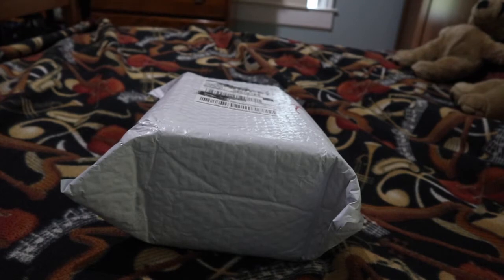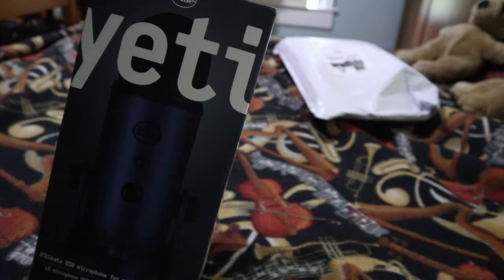Unboxing of the Blue Yeti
It's here guys!!! I'm so happy!! Enjoy this video of the unboxing of the Blue Yeti. It's official. I've joined the Blue Yeti Club